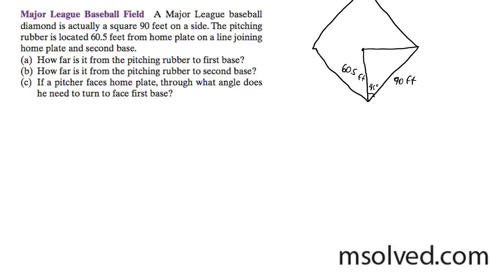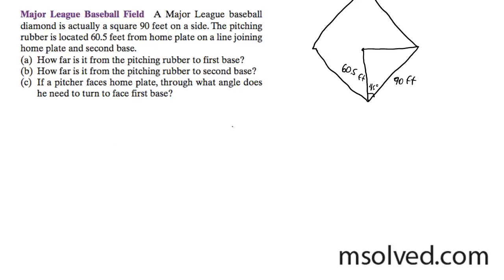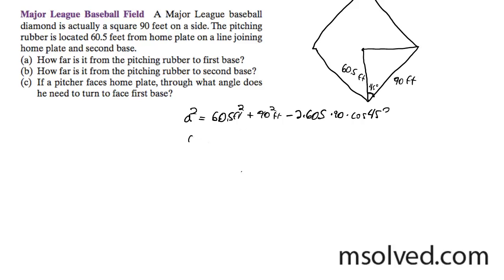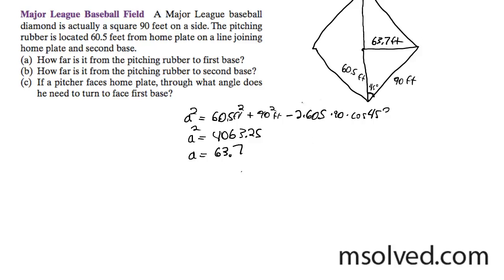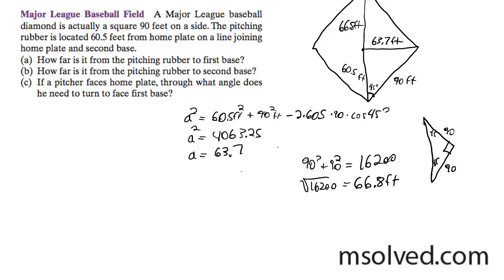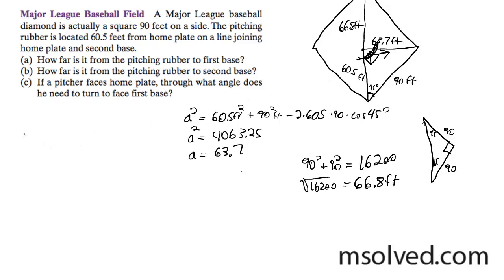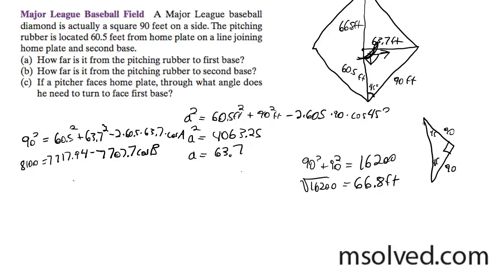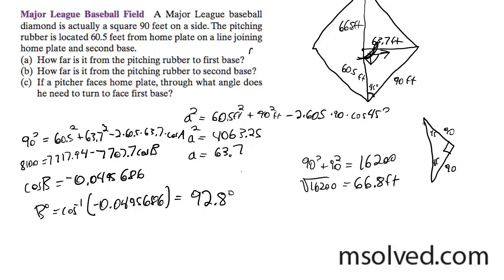Law of cosines, Major League Baseball Field.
A major league baseball diamond is actually a square 90 feet on a side. The pitching rubber is located 60.5 feet from home plate on a line joining home plate and second base.
a) How far is it from the pitching rubber to first base?
b) How far is it from the pitching rubber to second base?
c) If a pitcher faces home plate, through what angle does he need to turn to face first base.